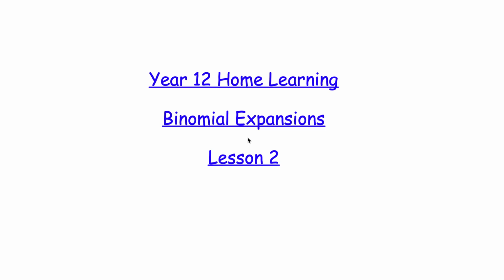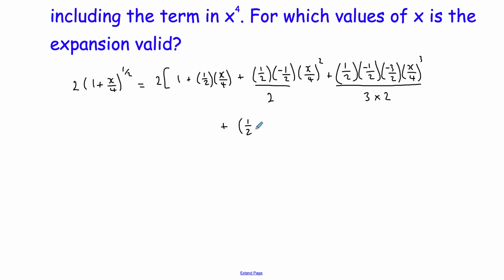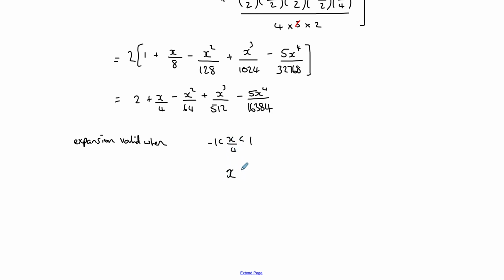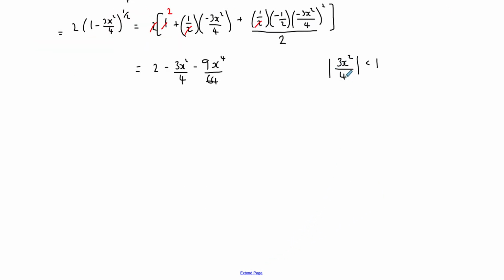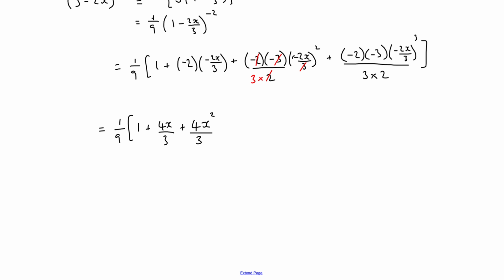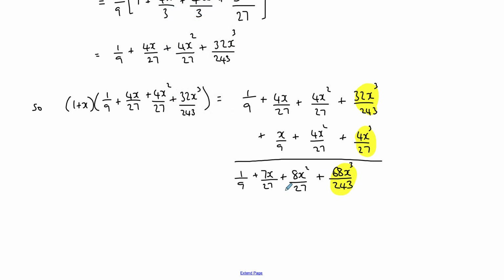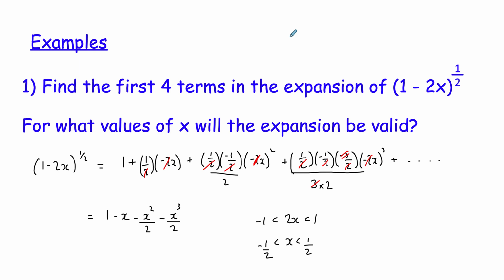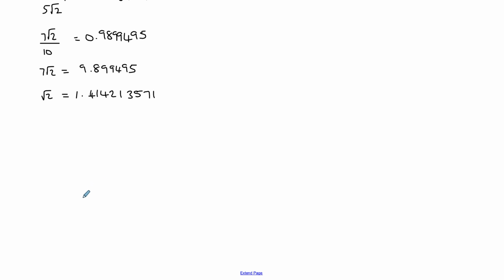Binomial Expansions lesson 2